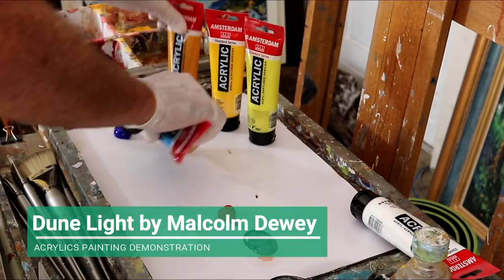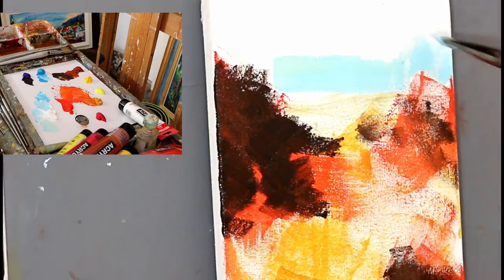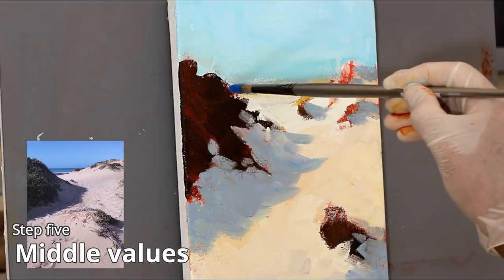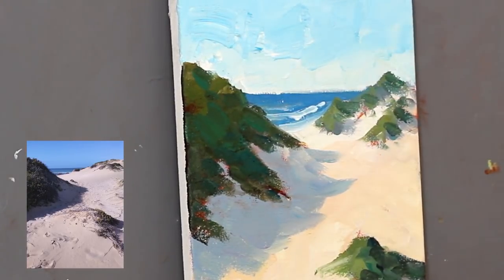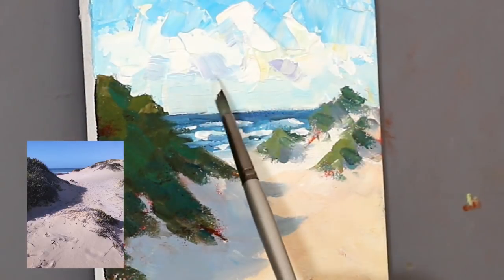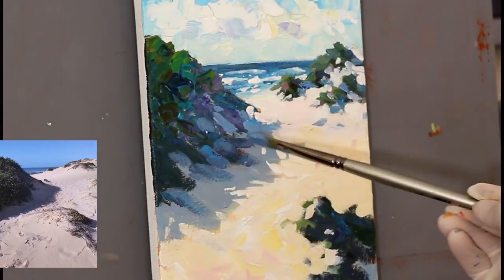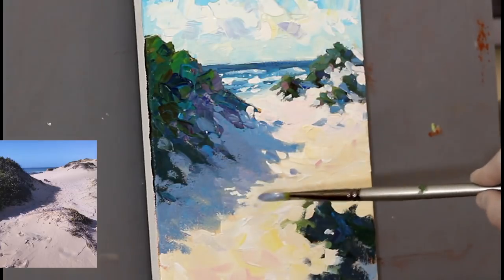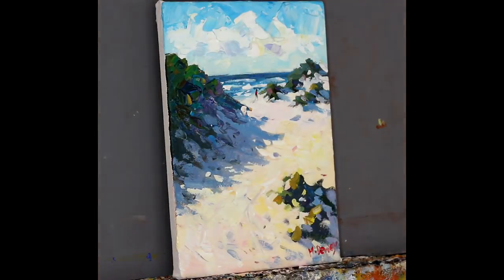Acrylic Painting Demonstration: Dune Light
How to paint a light filled landscape in acrylics? This full demonstration shows a step-by-step method to start and complete your acrylic painting. I am using Amsterdam acrylics and Daler Rowney brushes for acrylics. I am also using a loose painterly approach to get an impression of the scene.

You can find out more about acrylic painting in my course: Acrylic Painting for Beginners